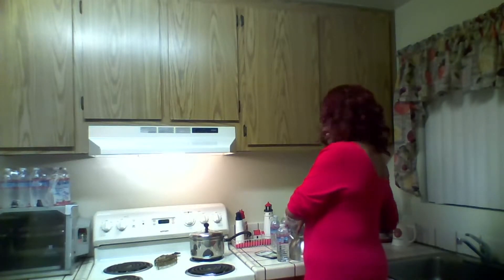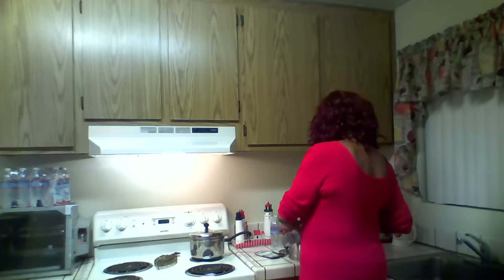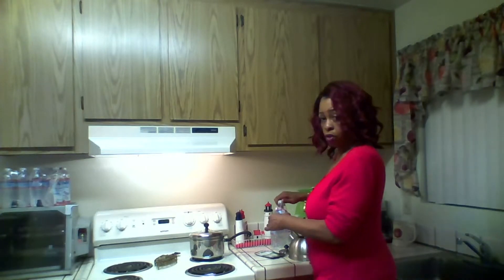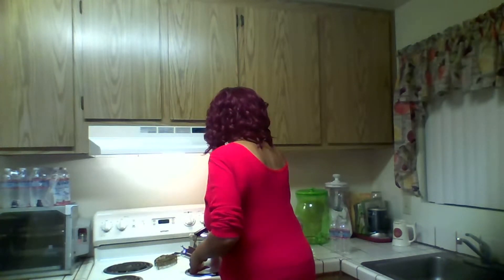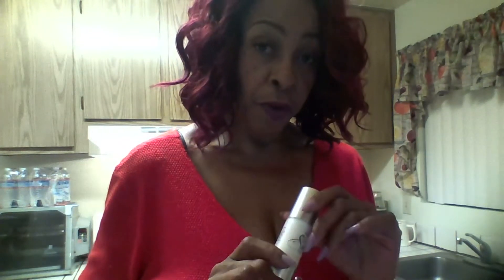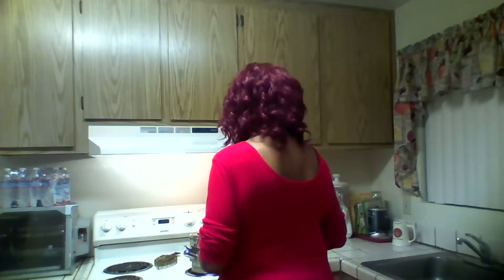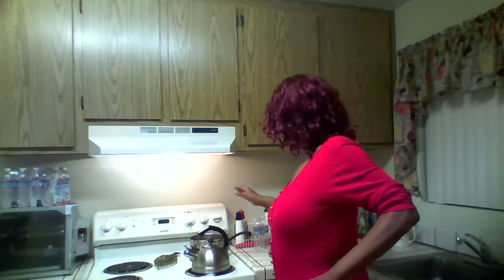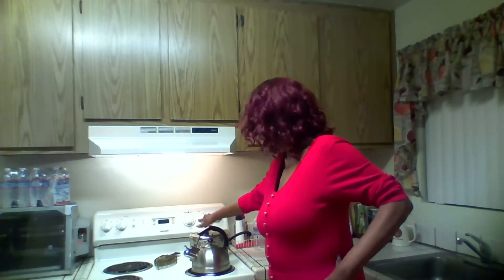How to Cleanse After-Before & During This Holiday Season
Drink Iaso Detox Tea - Lose 5 unwanted pounds in the process.  email me or reply in Comments To request your sample of the Iaso Detox Tea.. Husbands, Ready to Get Stocking Stuffer for the Wifey - Buy one, get one free  email me or reply in Comments.
I am helping people Feel Better and Live Better!  Restore your health starting today!